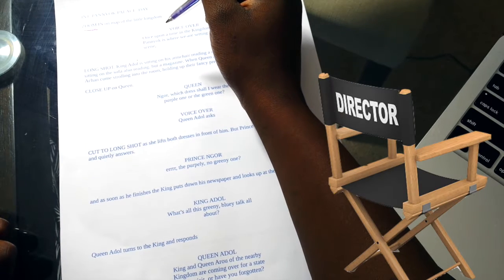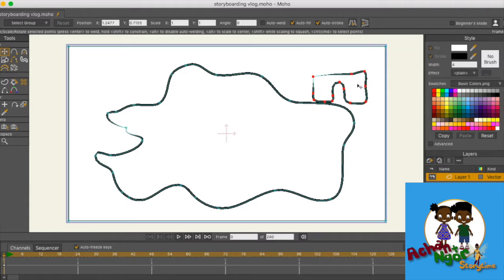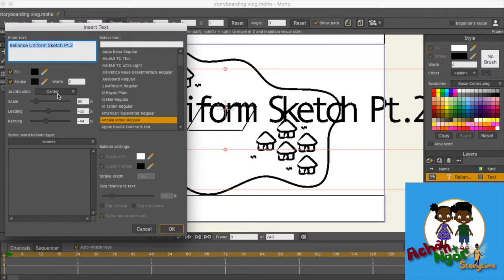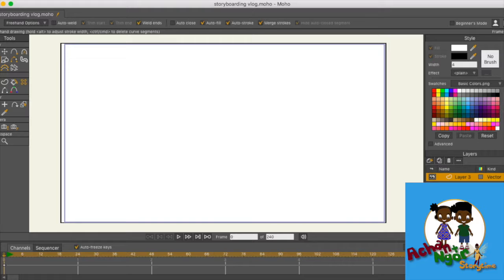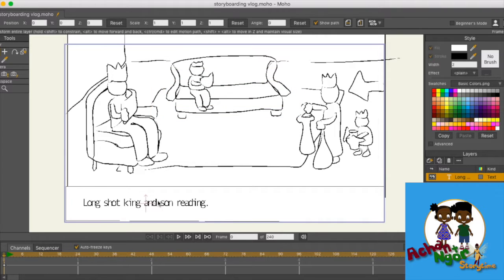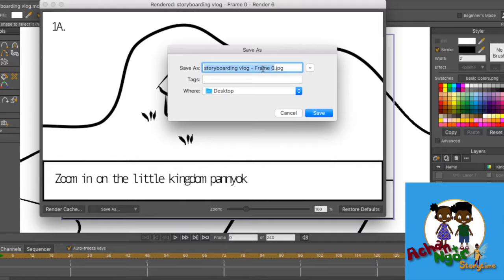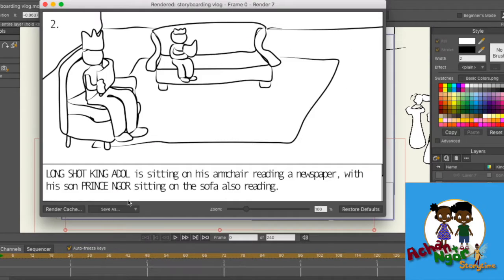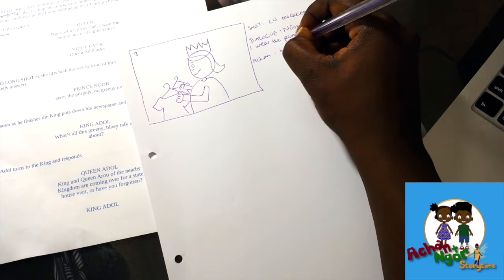Storyboards for those who can't draw like me!!!??? - Vlog 3 - Making a 2D animated cartoon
Can't draw and don't have the budget to hire a freelancer storyboard artist? well this is the right channel for you.